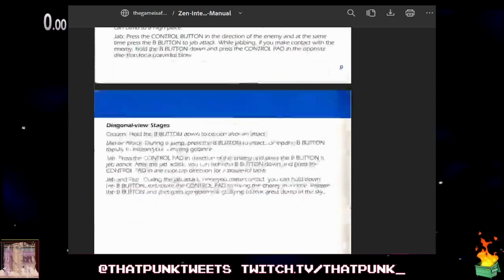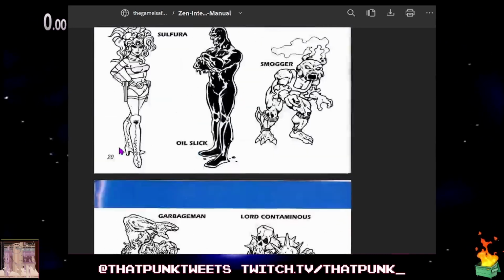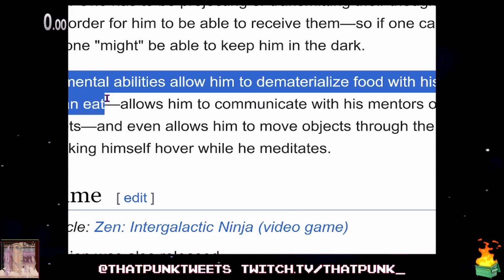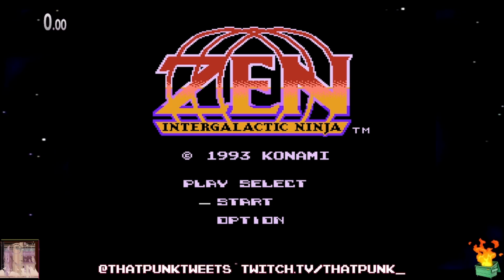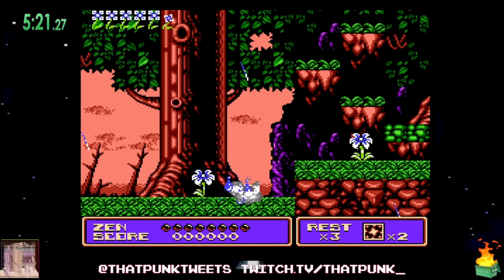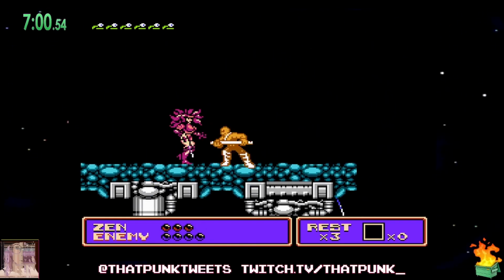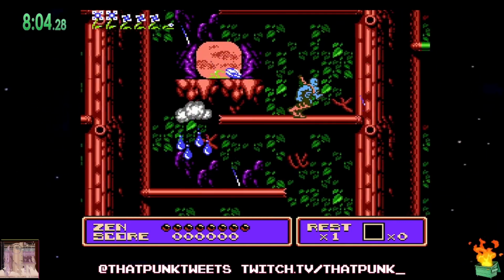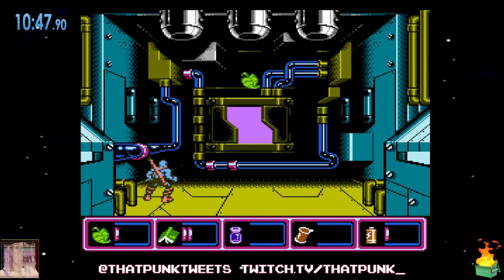"10 Minutes of Gameplay" - Zen the Intergalactic Ninja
What up, friends!

This is my series "10 Minutes of Gameplay" where I turn on a game, play 10 minutes of it, rant and/or rave throughout, and then we move on to the next one! My aim is to keep this series focused on games I know little to nothing about in order to capture my initial reactions... where the rage and confusion is typically at its highest. Sometimes I may take the 10 minutes to show YOU all something cool I enjoy as well!

Today we honored another viewer request made by my friend BugOperator who suggested I check out "Zen the Intergalactic Ninja" - the Captain Planet/Ryu Hayabusa hybrid who can eat things without opening his mouth.

If you like this series idea lemme know in the comments, and feel free to suggest other games you'd like to see me play for a bit!

Come salute MY shorts!